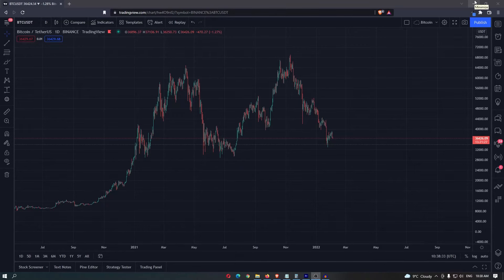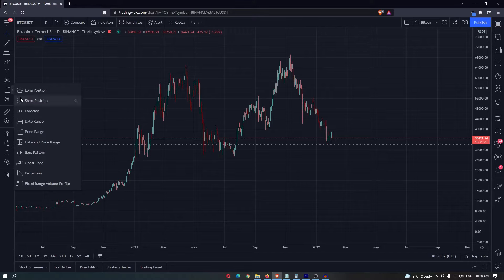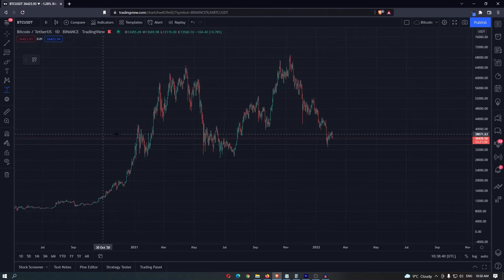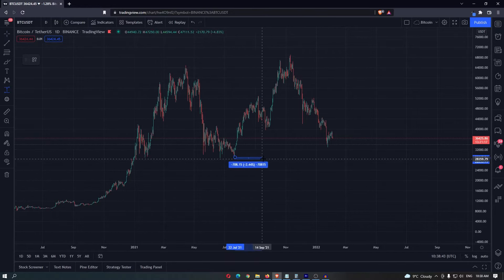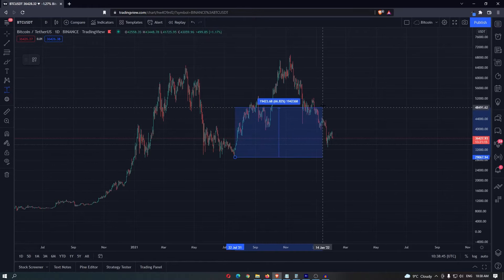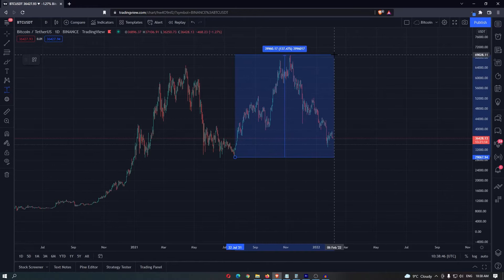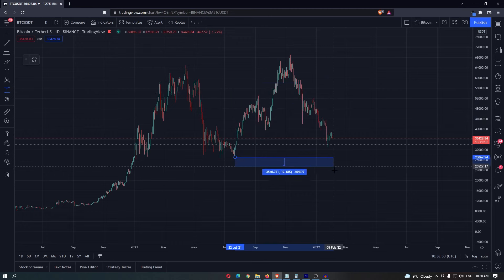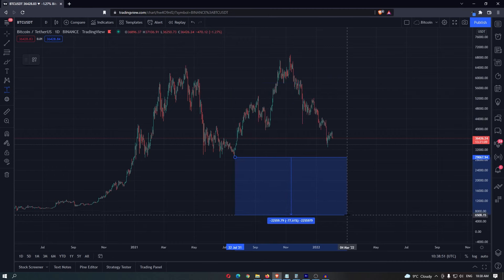How To Use The Price Range Tool On TradingView (2022)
In this tutorial I will show you How To Use The Price Range Tool On TradingView (2022)